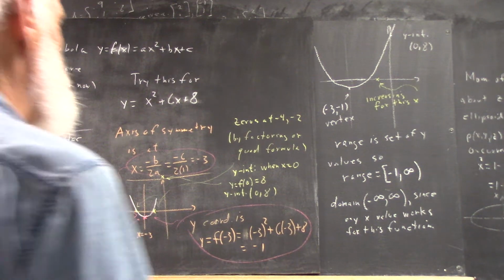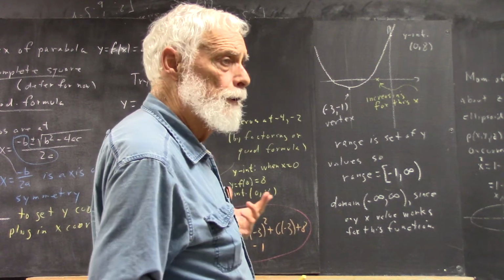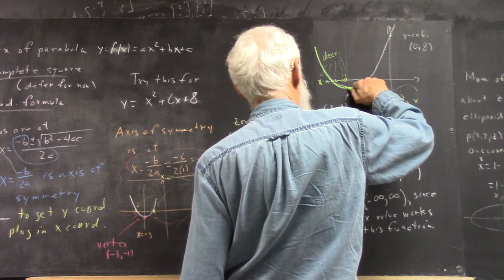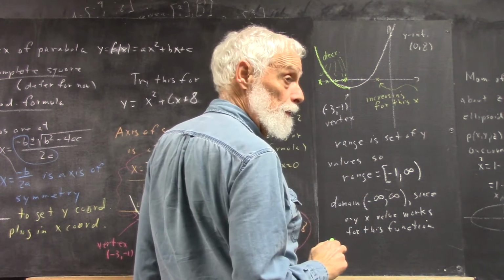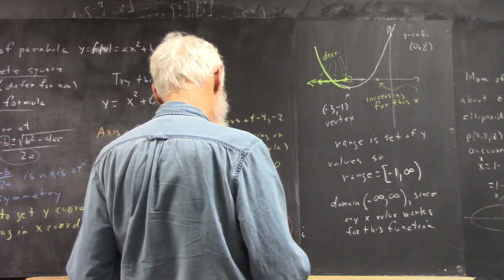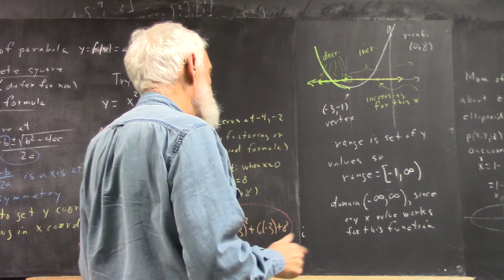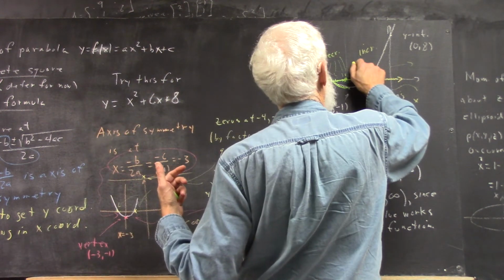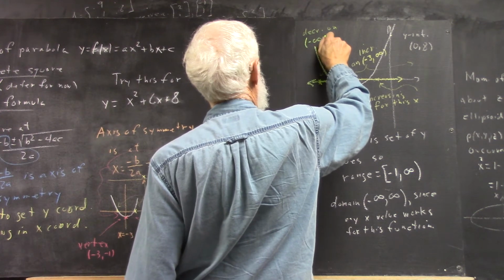dagMCR 3532 intervals of increasing and decreasing behavior for quadratic function 6